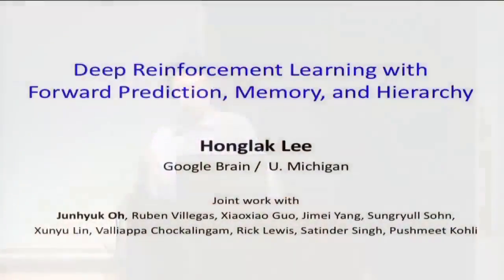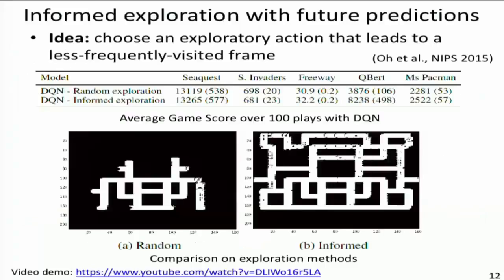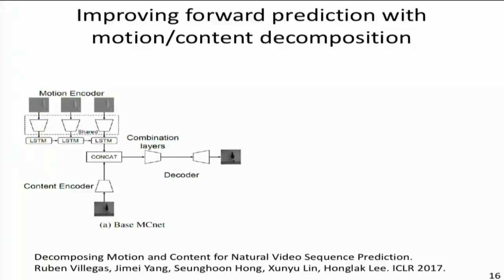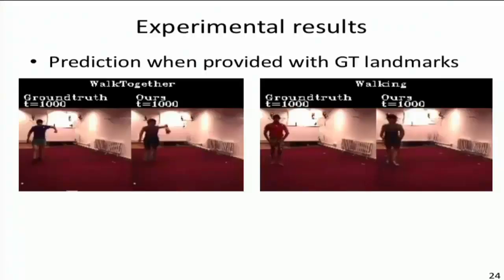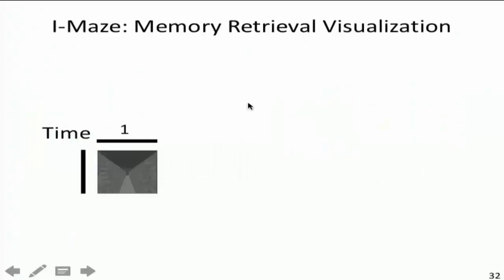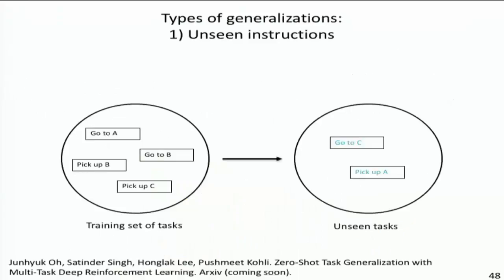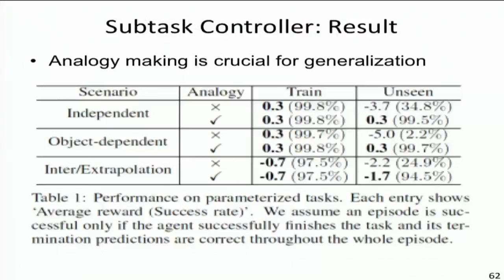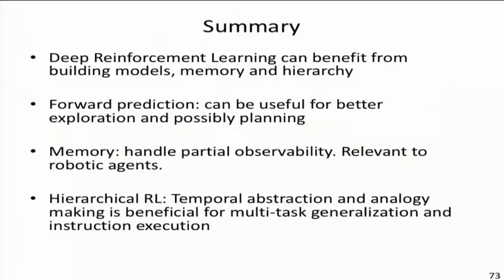lecture20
Test Description